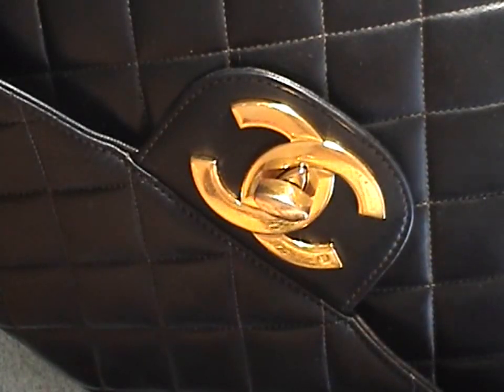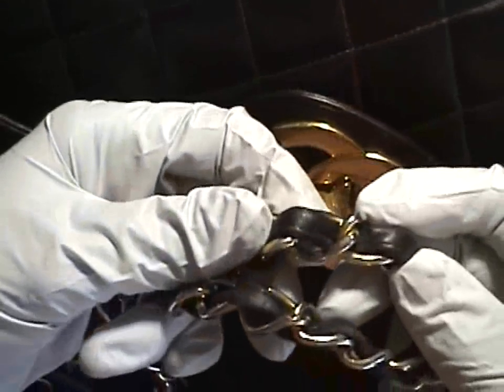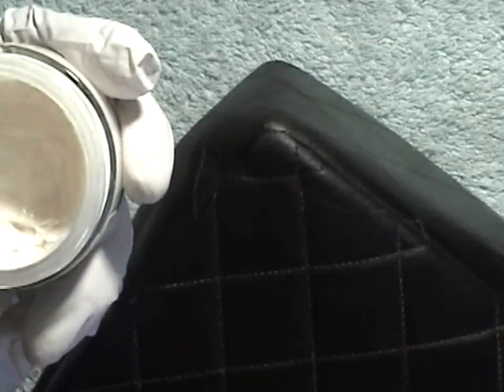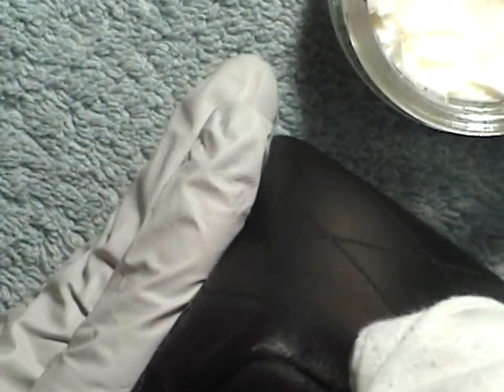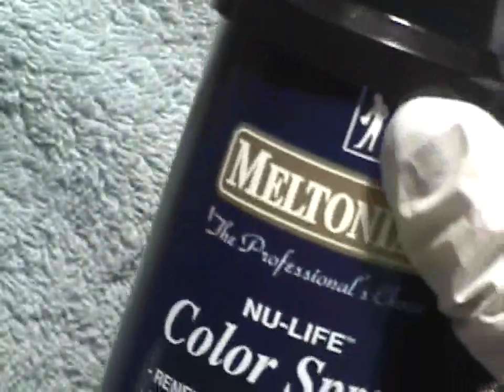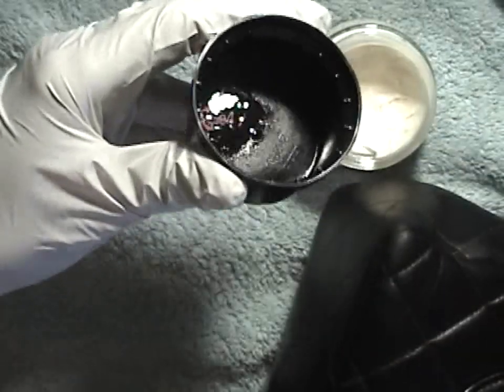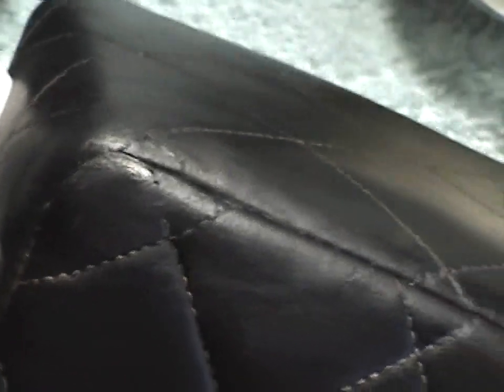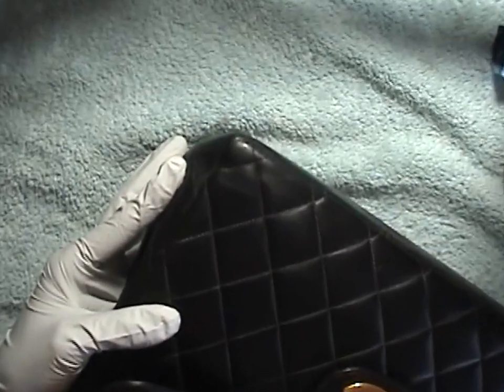How to Repair Your Chanel Bag Corners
Here are links to where you can buy the products I used in my videos.
This link is to websites that ship worldwide. I am sure if you Google the products for USA residents you will find them cheaper. Both products can be bought at shoe repair stores.

 Just discovered this one. It is as good or maybe even better than the one that I used in my video.

Hope this helps YALL!!